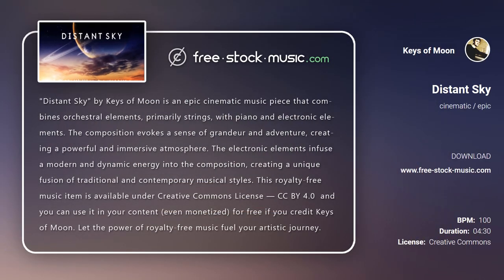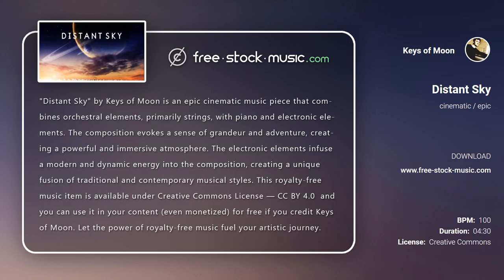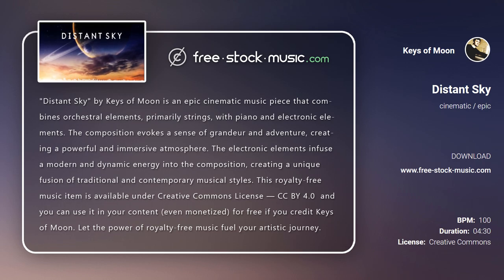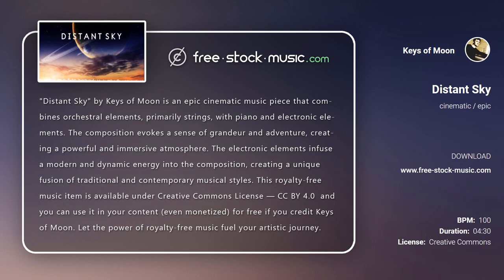Review | Distant Sky by Keys of Moon [ Cinematic / Hybrid / Epic ] | free-stock-music.com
You are free to use “Distant Sky” music track (even for commercial purposes), but you must include the following in your video description (copy & paste):